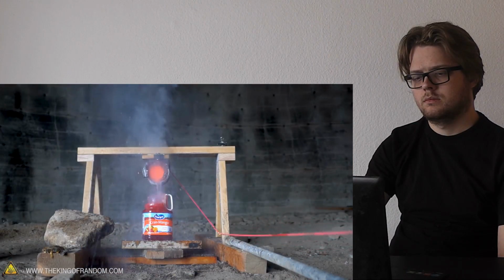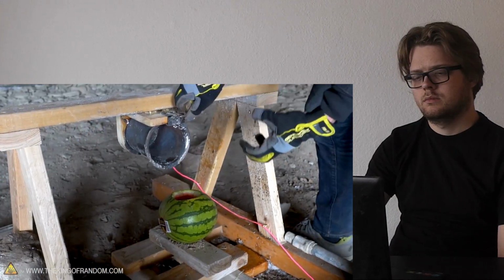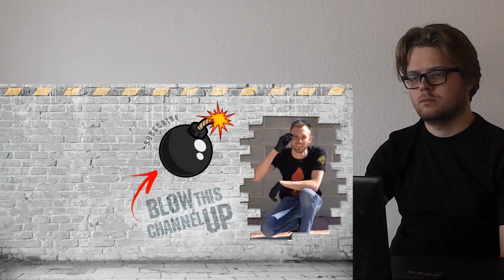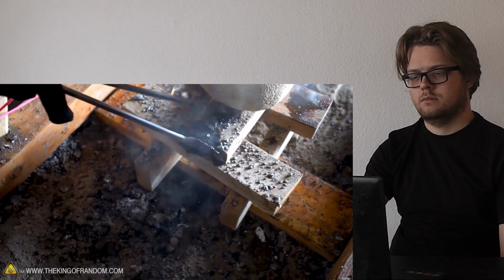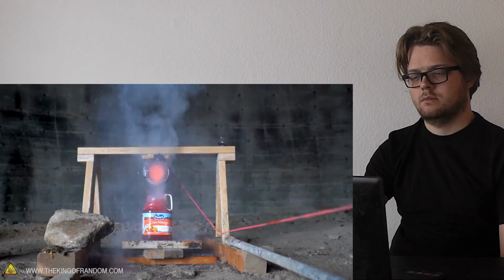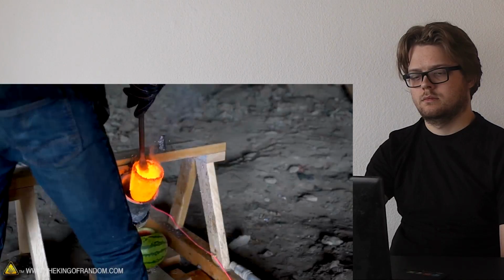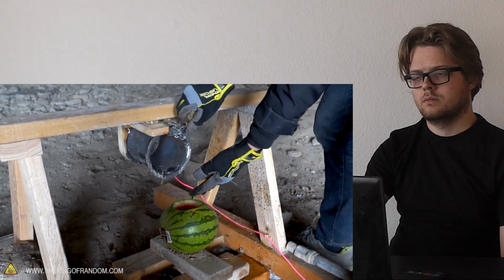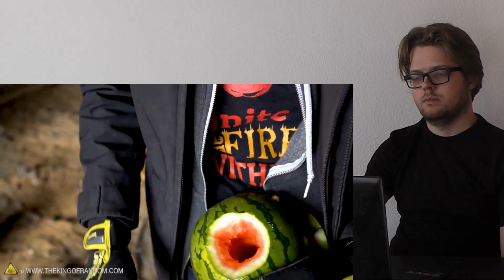When Molten Salt hits a Watermelon CRAZY REACTION!!!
This is a "When Molten Salt hits a Watermelon" CRAZY REACTION!